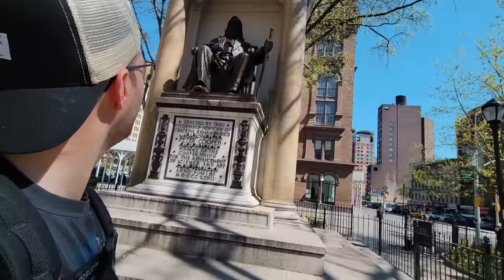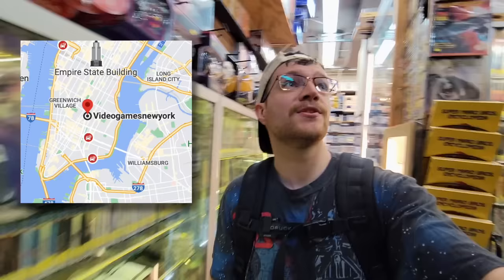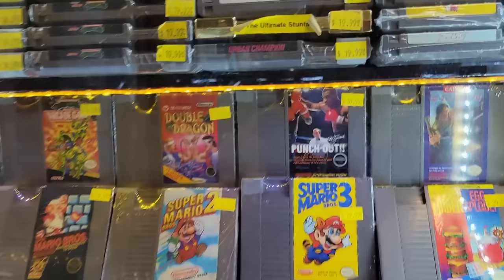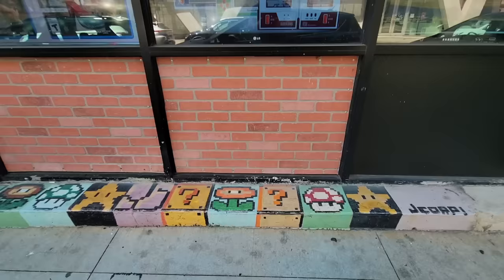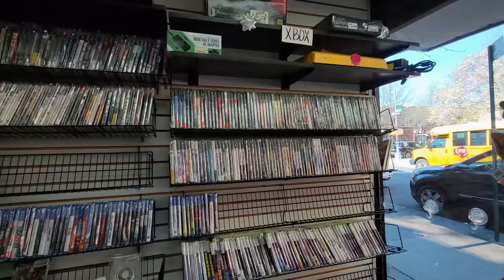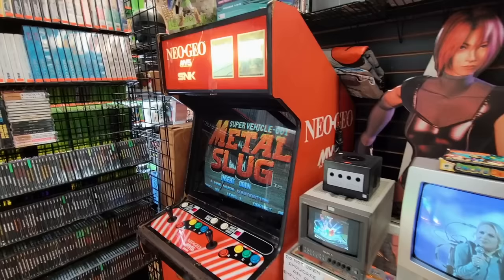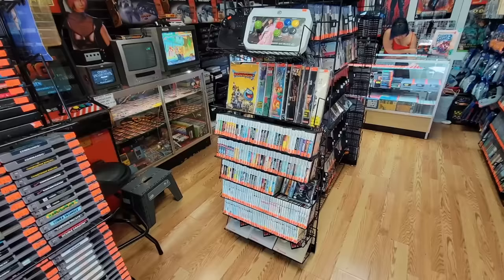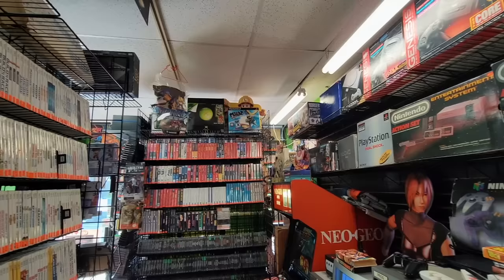I went to New York's Best Video Game Stores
one-up.app